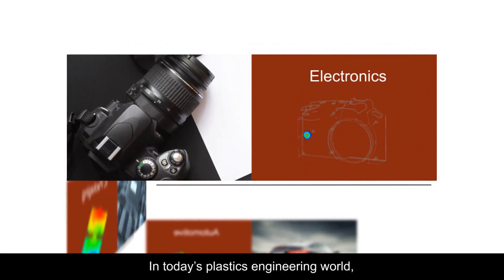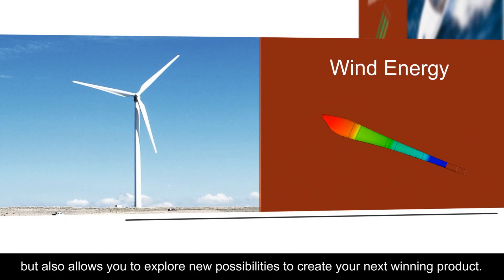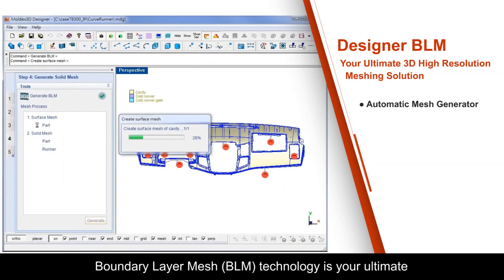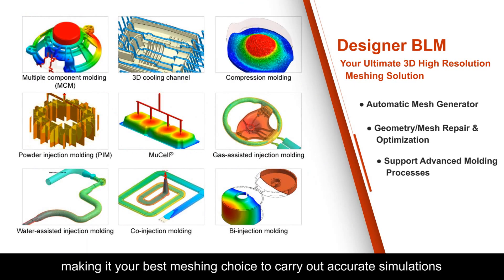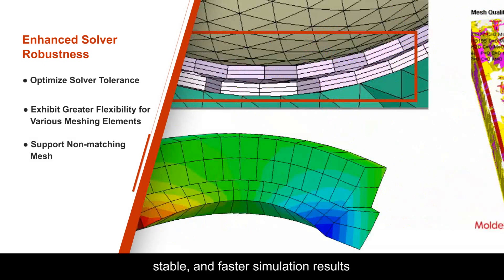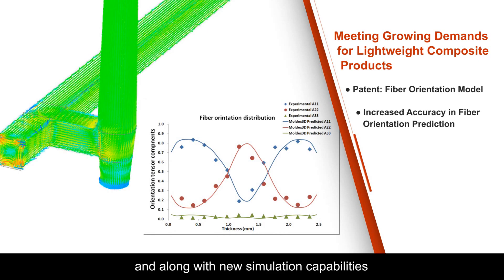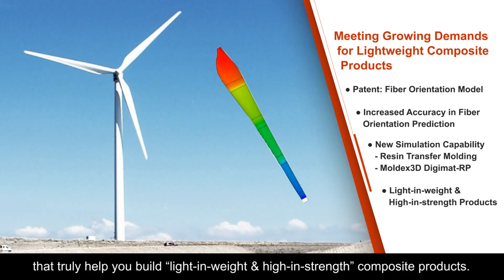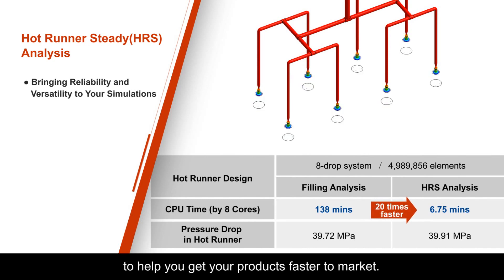What's New in Moldex3D R14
CoreTech System (Moldex3D) Co., Ltd., the most industry-trusted software provider for plastics engineering solutions announced today the release of Moldex3D R14.0. In this new version, significant improvements have been made to empower users to work faster and easier on complex models with increased accuracy and novel simulation capabilities for advanced processing applications.